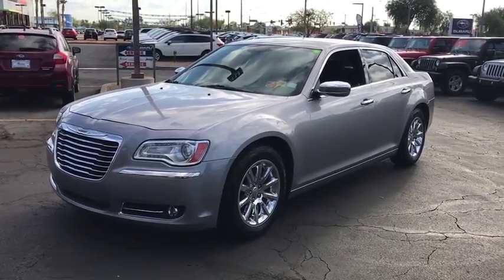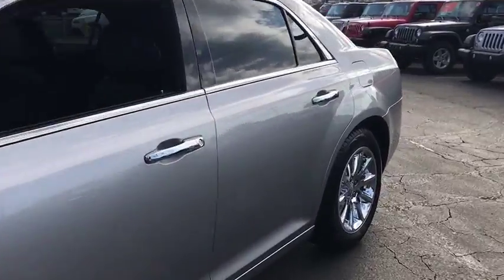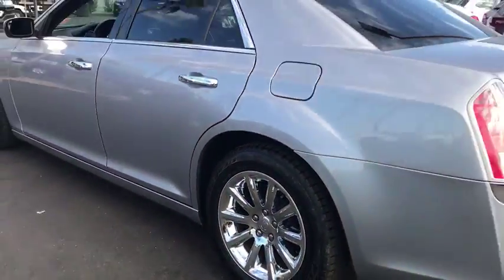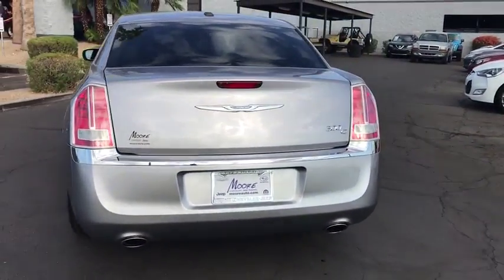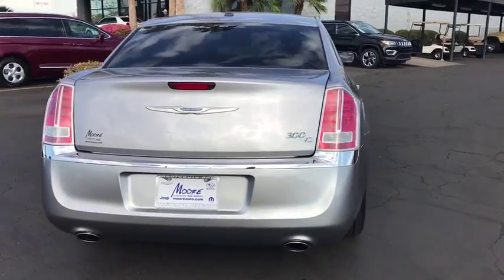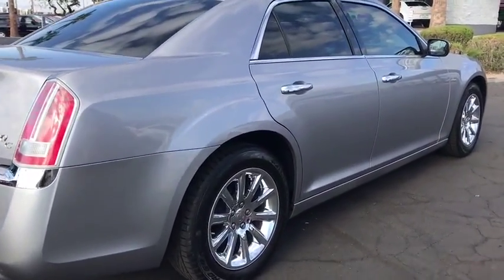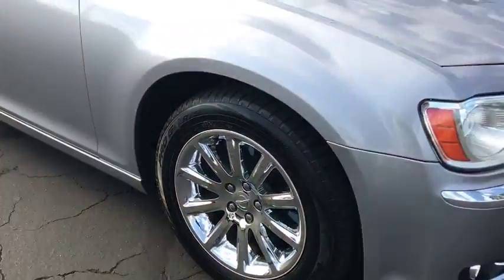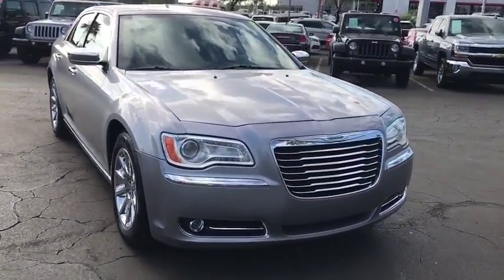2014 Chrysler 300 Peoria, Surprise, Avondale, Scottsdale, Phoenix, AZ P8293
Elegantly expressive, this 2014 Chrysler 300 will envelope you in well-designed charm and security. With a Regular Unleaded V-8 5.7 L/345 engine powering this Automatic transmission, you will take joy in the thrilling ease with which you command the road. It is stocked with these options: Wireless Streaming, Window Grid Antenna, Wheels: 18 x 7.5 Aluminum Chrome Clad, Valet Function, Uconnect w/Bluetooth Wireless Phone Connectivity, Trunk Rear Cargo Access, Trip Computer, Transmission: 8-Speed Automatic, Transmission w/AUTOSTICK Sequential Shift Control and Oil Cooler, and Tires: P225/60R18 BSW Touring . Visit Moore Chrysler Jeep at 8600 West Bell Road, Peoria, AZ 85382 today.